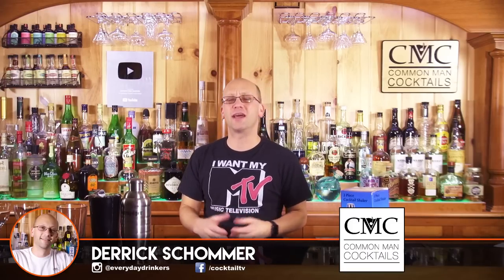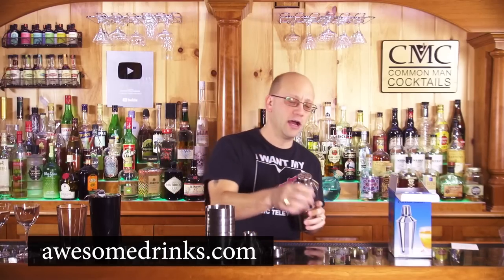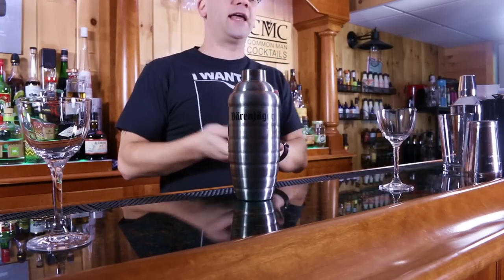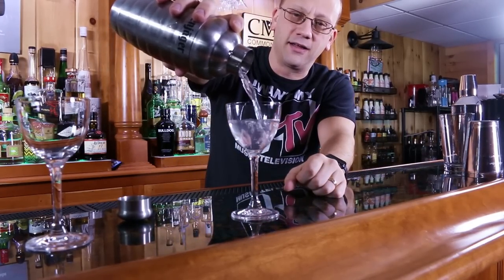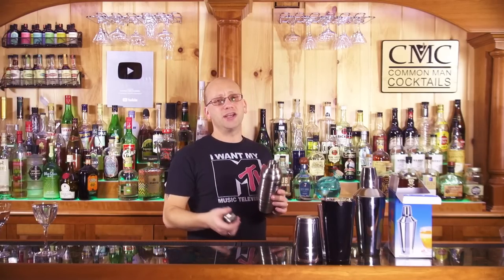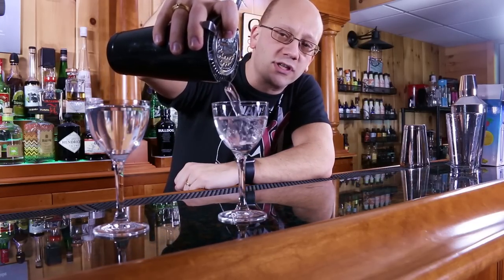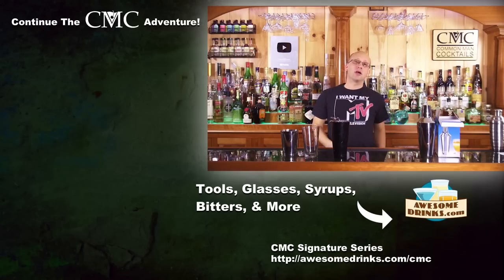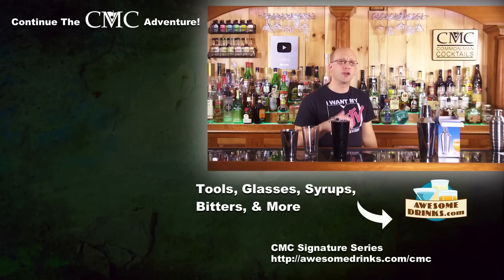Cobbler Shaker vs. Boston Shaker - The Pros and The Cons | Bartending 101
Today we're going to explore the pros and cons of the Cobbler Shaker vs. the Boston Shaker. For those that want to get into home bartending and need a good shaker kit, we want to give you the information you need to make a good decision.

Of course, we have a bartender starter kit right in our store, which you can find here:

Of Course, the straight up shaker kits are also available!

We will show you how to properly use a cobbler shaker and a bit on the boston shaker, although we already have a great video on how to use a boston shaker available on youtube.

While we prefer the user of a boston shaker for ease of cleaning, taking apart and general "cool factor" the most popular cocktail shaker that people buy is no doubt the cobbler shaker, or 3-piece cocktail shaker.

The cobbler shaker comes with all three pieces and is generally a cost effective solution to making cocktails and drinks that require shaking. However, our preference is the Boston shaker because it cleans easy and comes apart easy without being too much more expensive.

The Boston shaker can be harder to buy on some websites because they don't tell you which parts you get and which you need to buy separately. There is also a slight educational curve when it comes to cocktail shaking with a boston shaker which is easy to get over but intimidating tools are always a barrier to entry.

Pick the shaker that makes you feel best and upgrade as you see fit to whatever you find more advanced and fun.

Drink Responsibly.